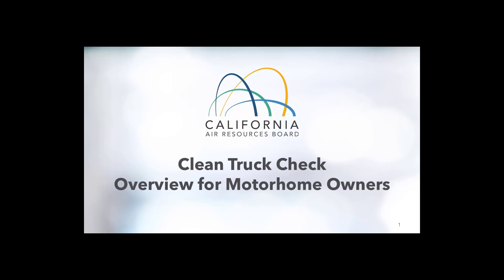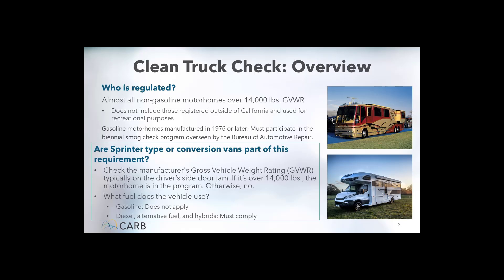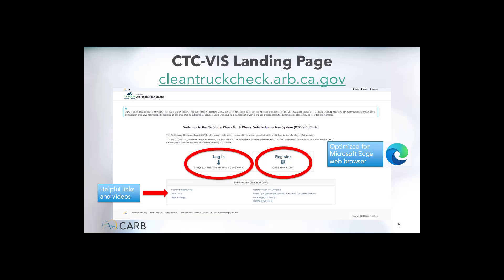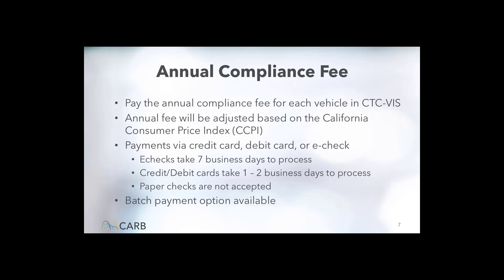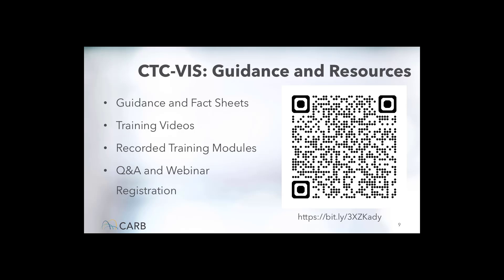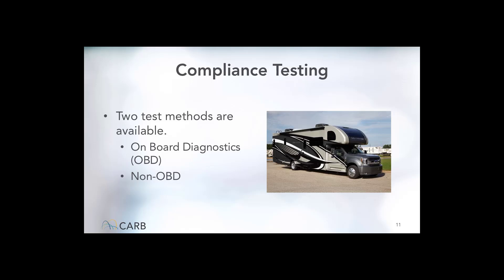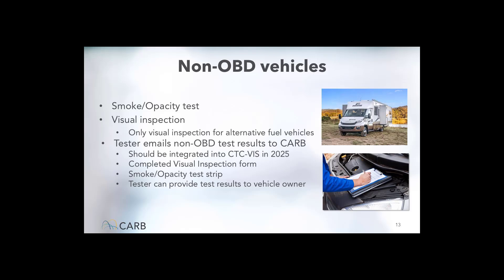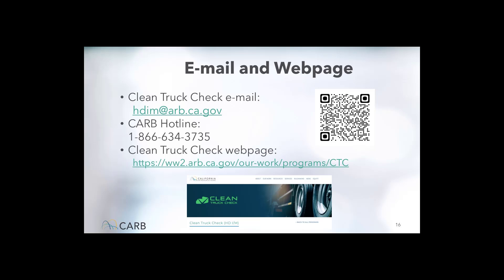Clean Truck Check (CTC) Motorhome Specific Webinar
This is the archive of a Zoom webinar that occurred on January 29, 2025.
During this webinar, CARB staff detailed the Clean Truck Check (CTC) Program requirements with an emphasis on how this program applies to and affects recreational use motorhomes operated in the State of California.